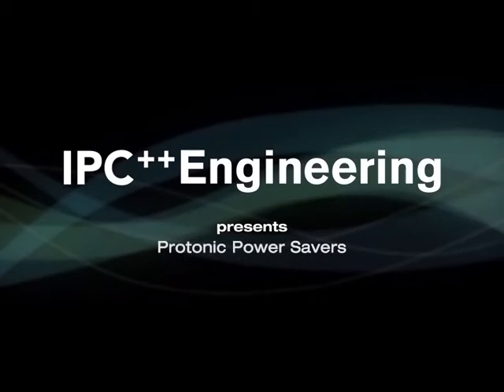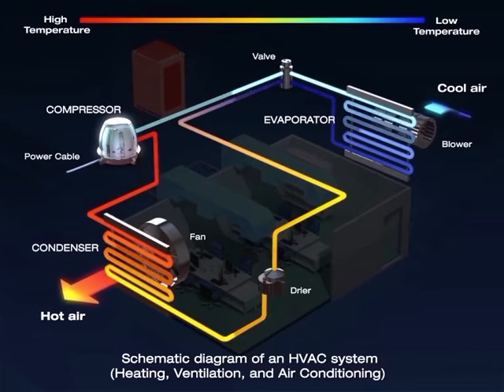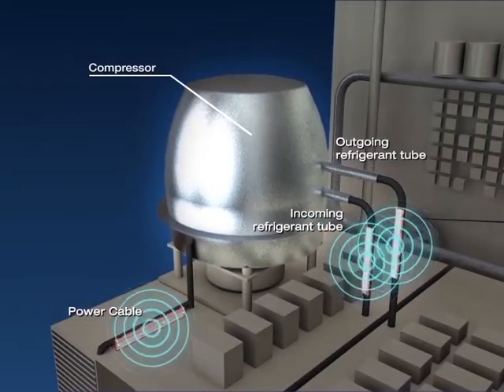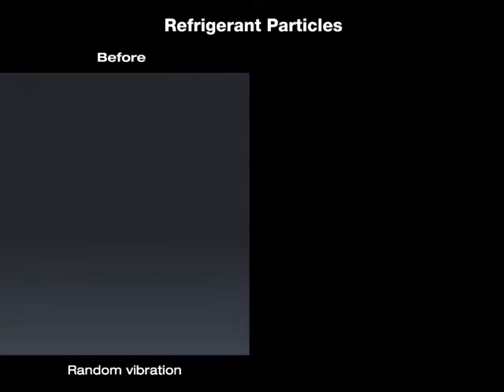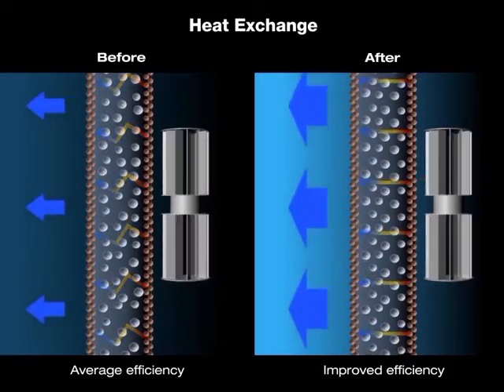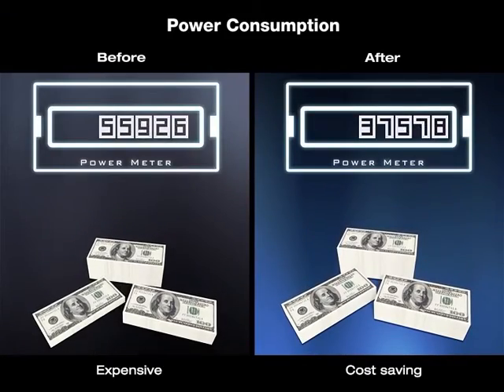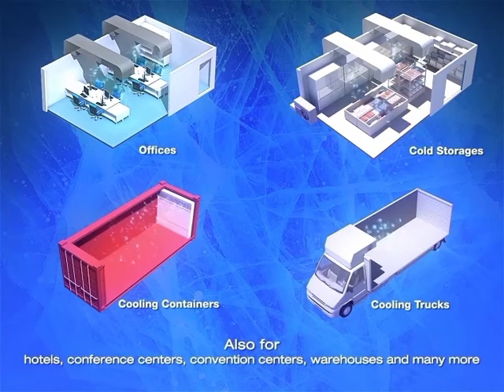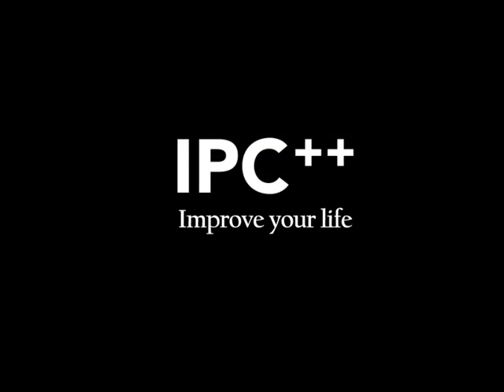Power Saver Industrial - Boosts the efficiency of your industrial AC system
The Power Saver Industrial energy saving device is one of the Protonic Power Savers that are designed to boost the efficiency of the heat exchange and air cooling processes in industrial air conditioning systems. The PVA Field (Proton Vibration Alignment Field), as created by the device, significantly improves the efficiency of refrigerant compression and heat transfer by aligning the protons in the condenser and evaporator, thus effectively saving on operating costs. All these improvements are made possible only through IPC's proprietary Euphoria Technology (video